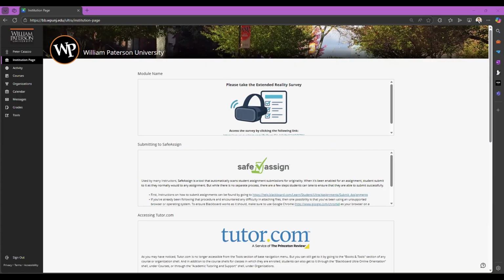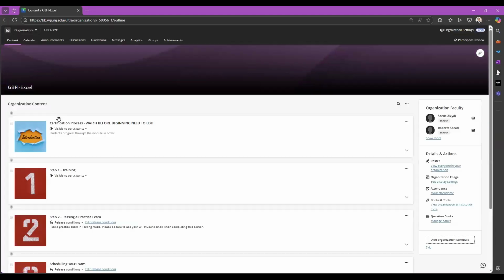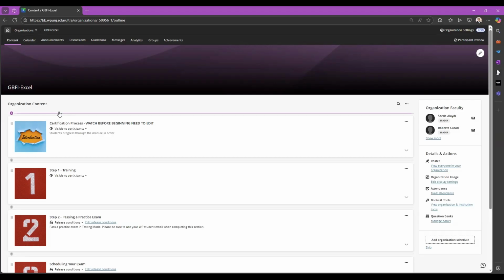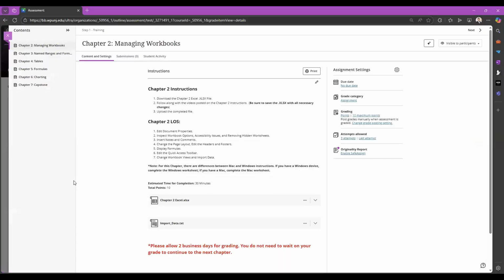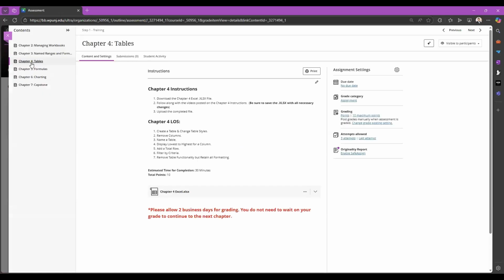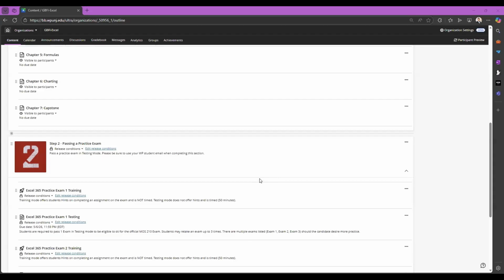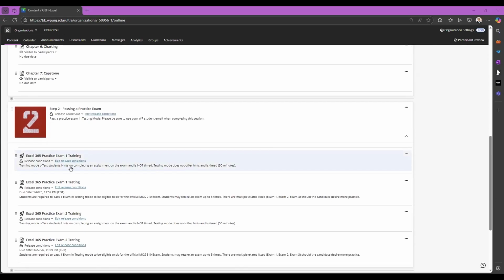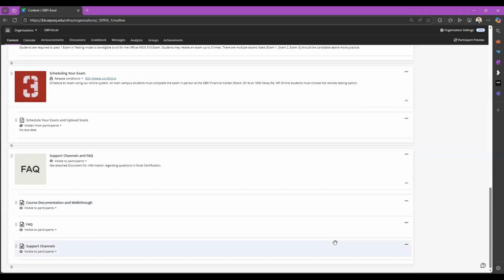Getting started ECON 2100 Spring 2026 Excel Certification MO210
Global Business & Finance Institute - Getting started ECON 2100 Spring 2026 Excel Certification MO210